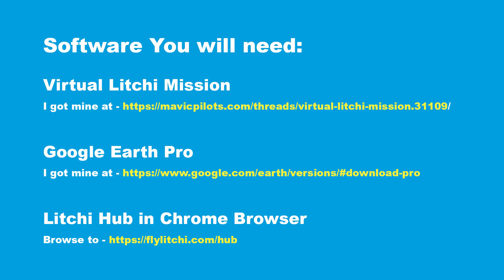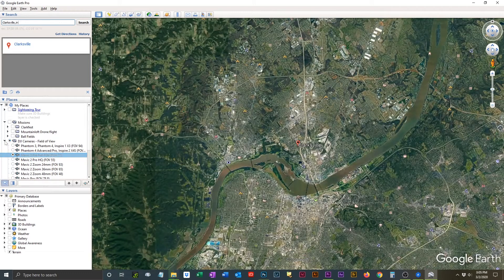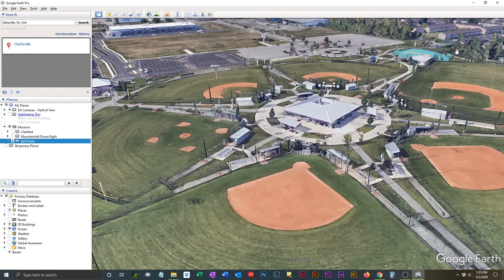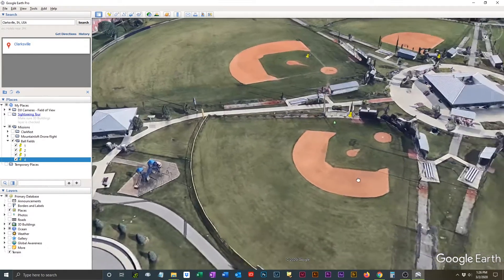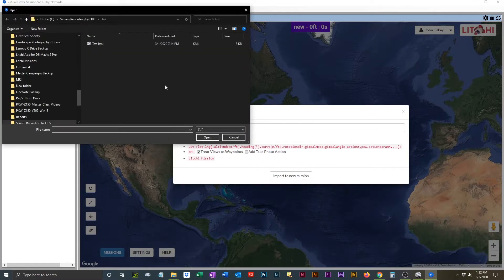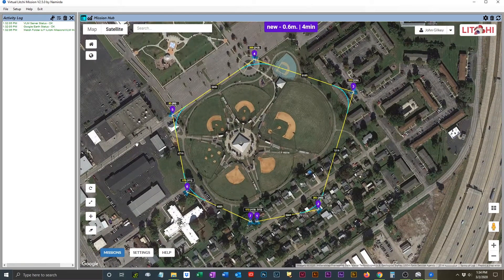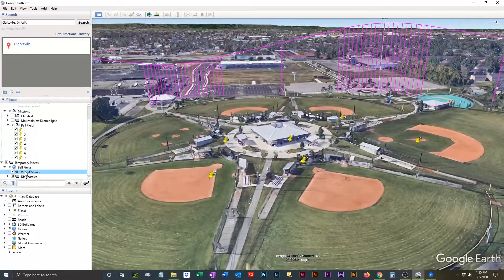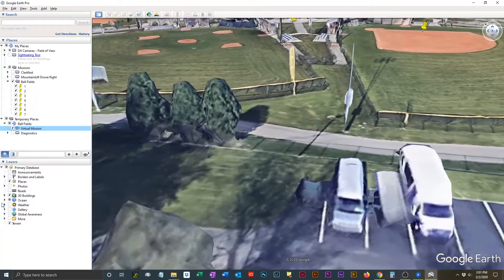Create a Litchi Mission Visually with Google Earth Pro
This video will show you how easy it is to create a Litchi automated drone mission using Google Earth Pro. Set up your scenes visually just like you were looking through the camera and do it before you ever leave home.

Music under license from Smart Sound®